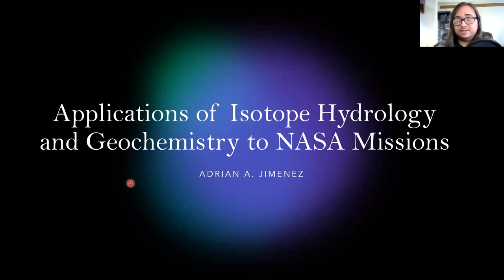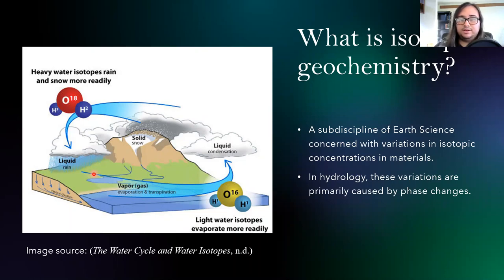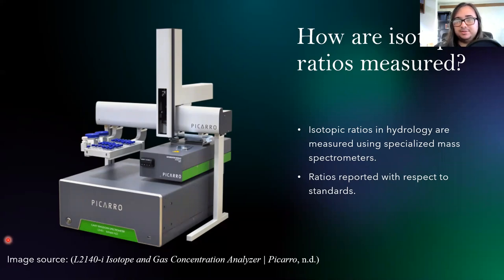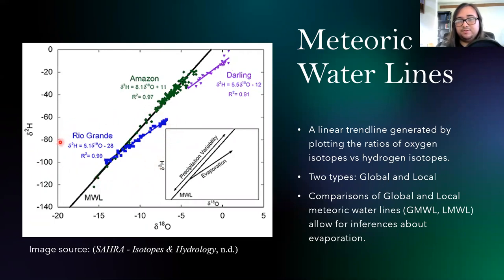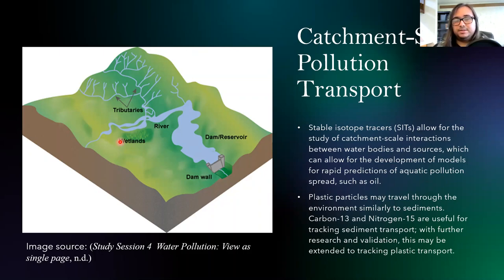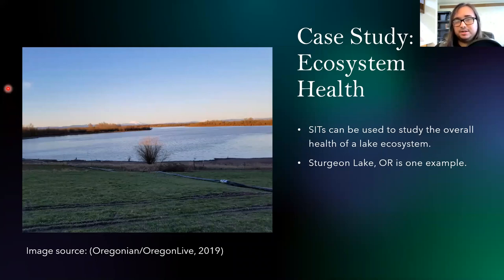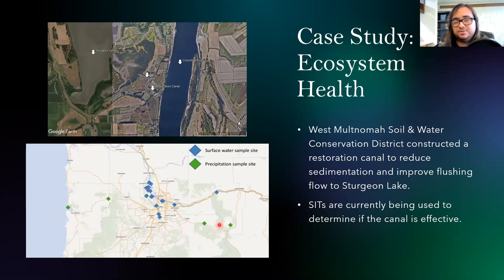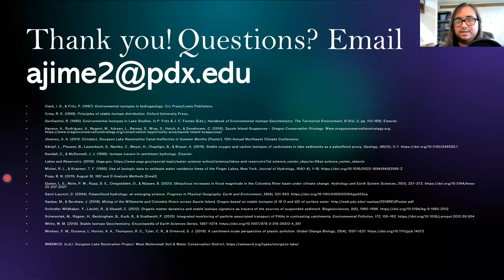Isotopes in the Water Cycle | Applications of Stable Isotope Hydrology to NASA